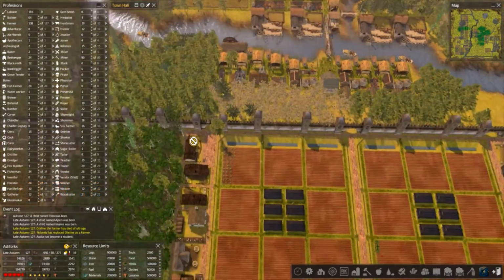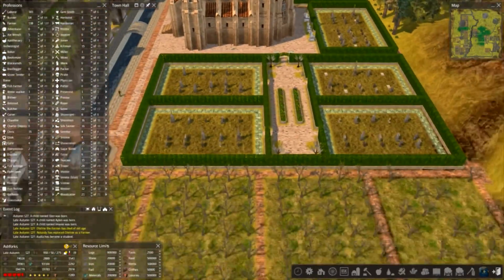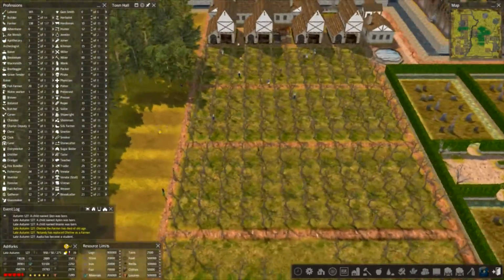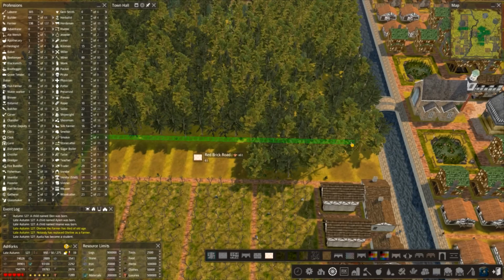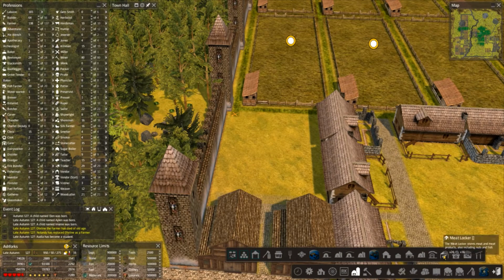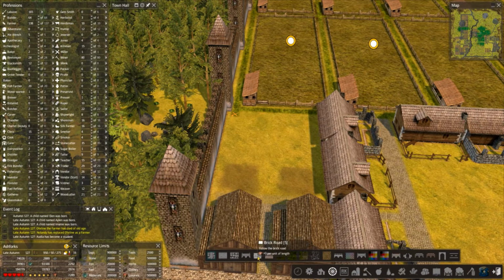Banished: Curse Of The Medieval Fountain Part 41 - Placing The Placer Mines